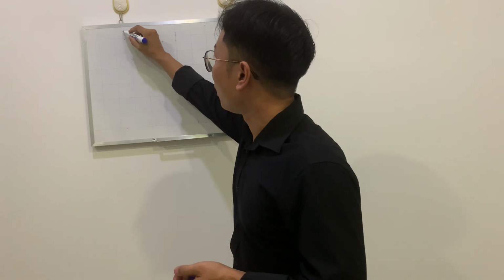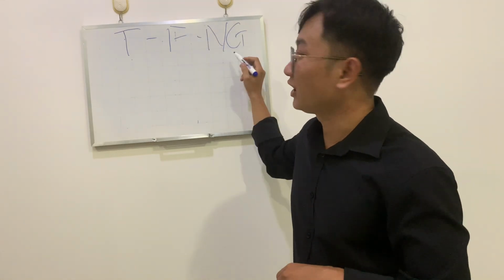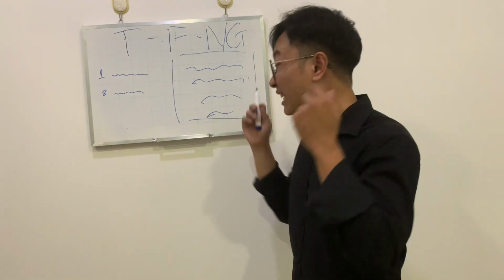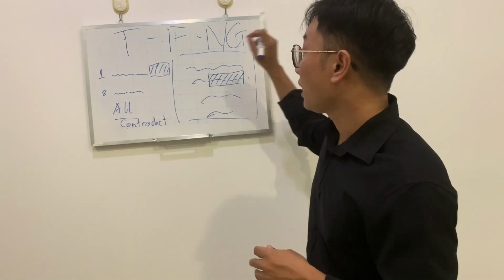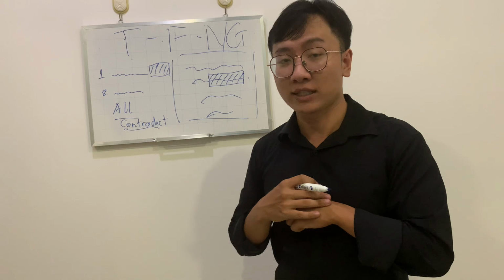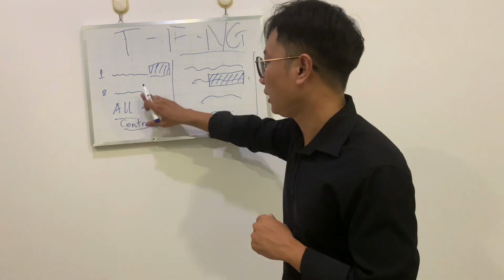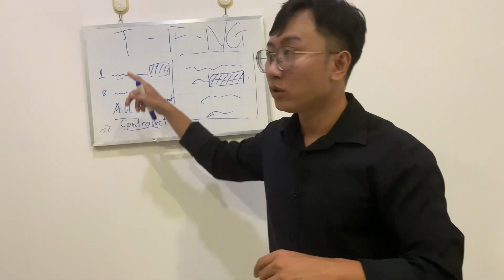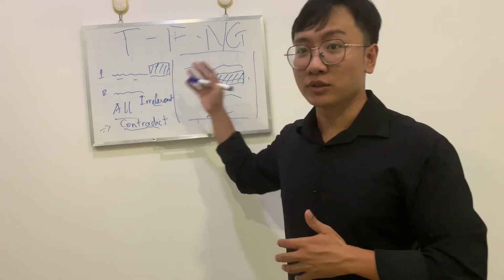8. Original Reading/Writing/Grammar lesson